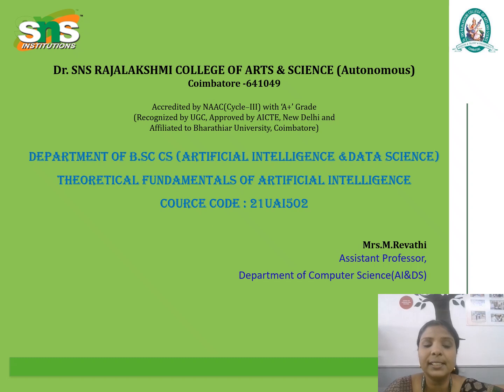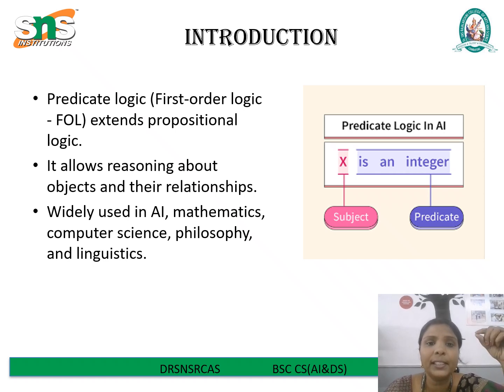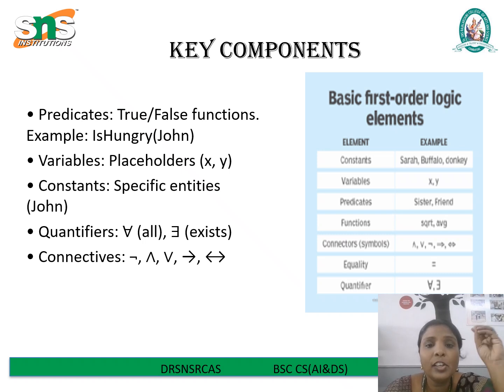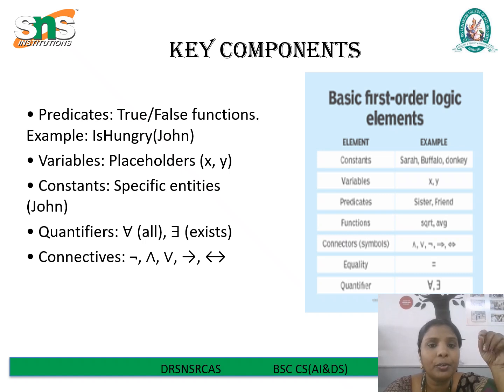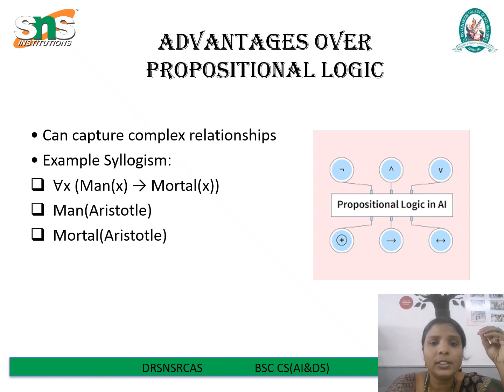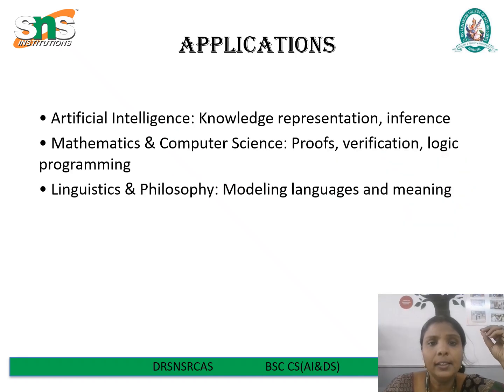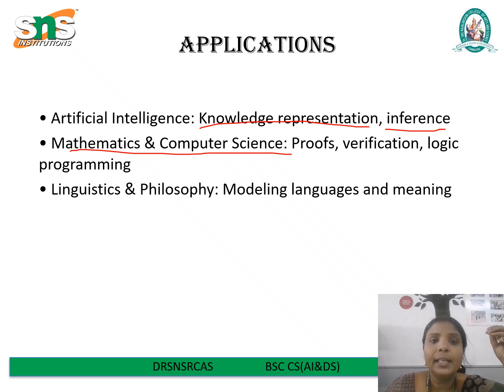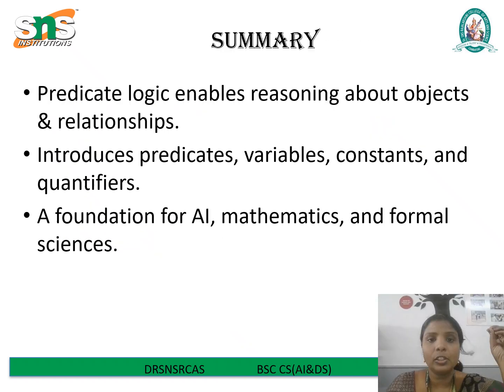Predicate Logic|Fundamentals of Artificial Intelligence | SNS Institutions